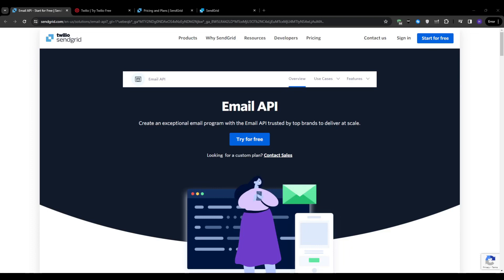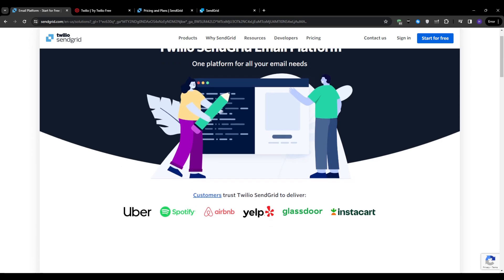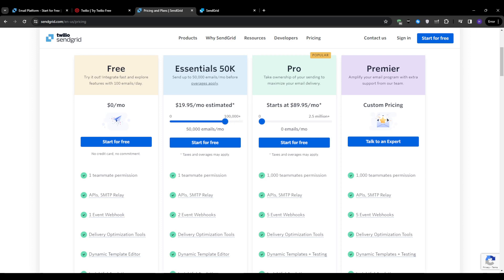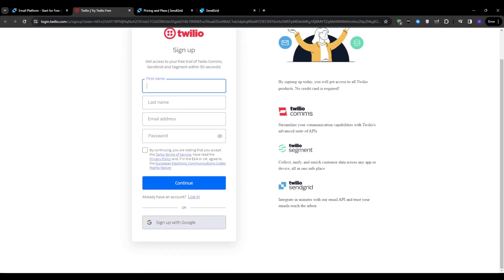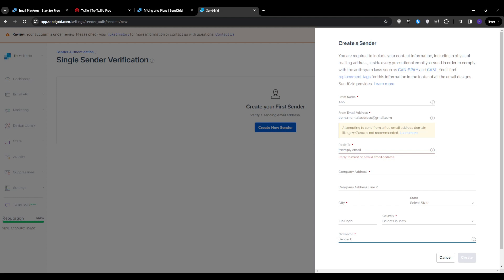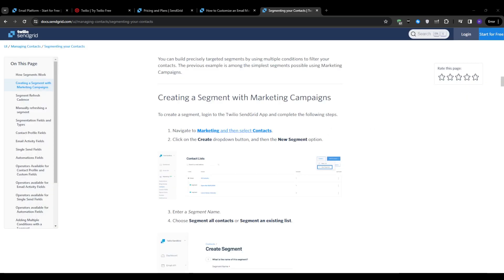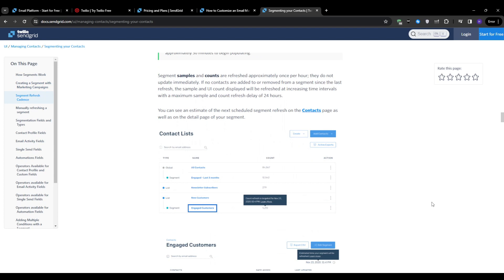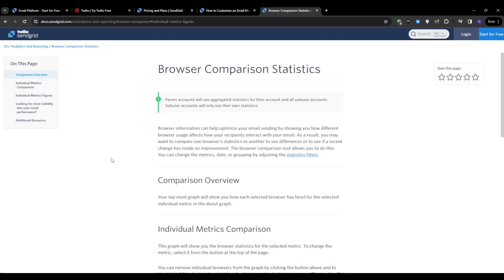SendGrid SMTP Setup Tutorial | Send Emails Using SendGrid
Welcome to our tutorial on SendGrid SMTP setup! 📧 In this video, we'll walk you through the step-by-step process of configuring SendGrid to send emails using SMTP, ensuring seamless communication with your audience. Whether you're a business owner, marketer, or developer, understanding how to set up SendGrid for SMTP is essential for reliable email delivery. From creating an account to configuring your SMTP settings, we've got you covered with easy-to-follow instructions. Say goodbye to email delivery headaches and hello to efficient communication with SendGrid! Watch now to streamline your email sending process and enhance your email marketing efforts

⏱️ Timestamps
Overview 00:00
Features and Benefits of SendGrid 00:25
Creating a SendGrid Account 00:59
Creating Your First Email Campaign 02:29
Designing Your Email Template 03:10
Analyzing Campaign Results 05:03